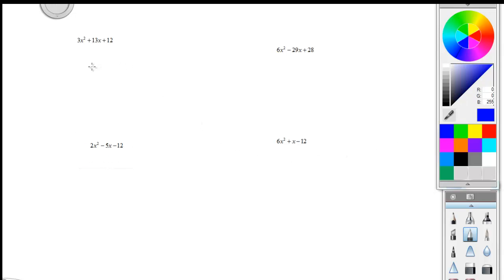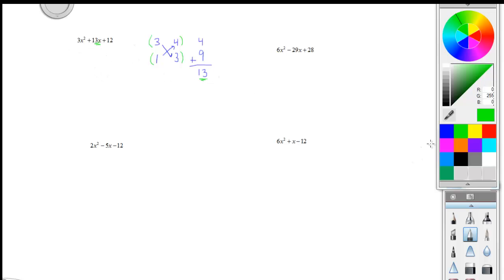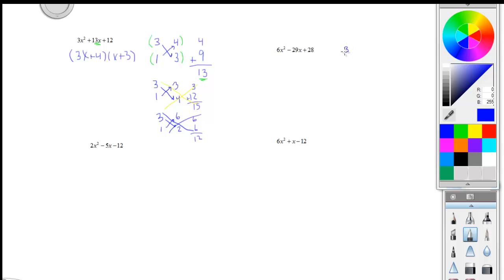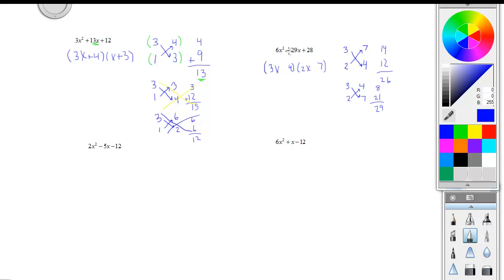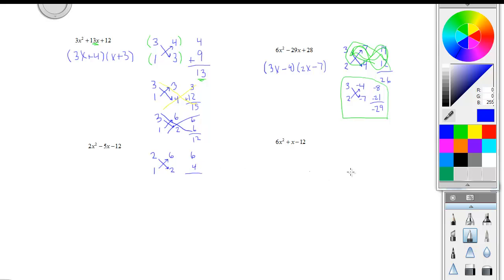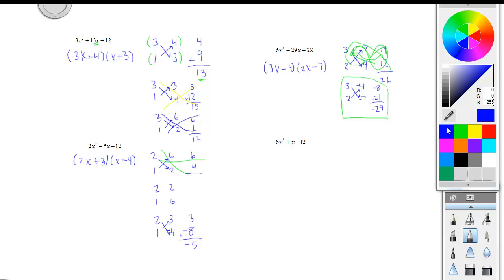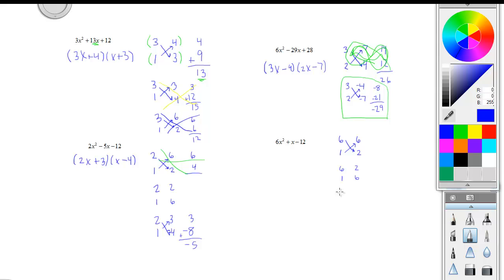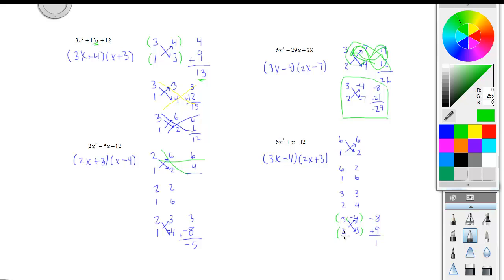Factoring Quadratic Trinomials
Short cut for factoring quadratic trinomials